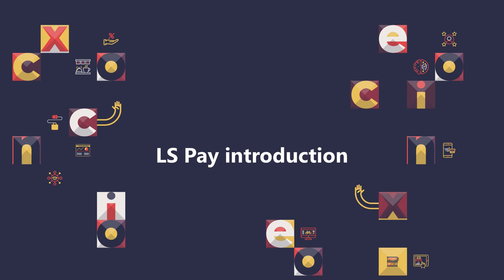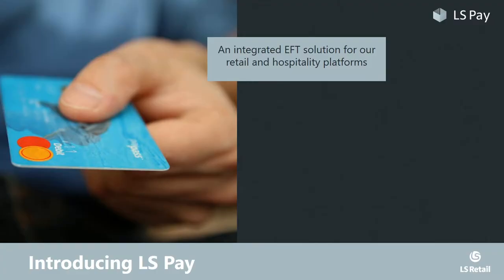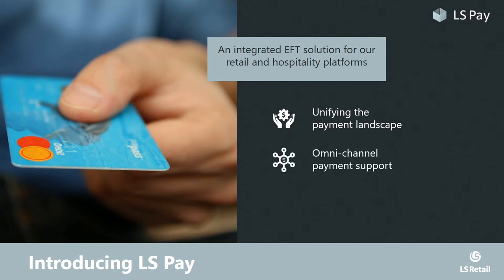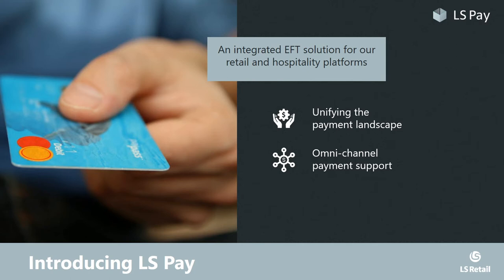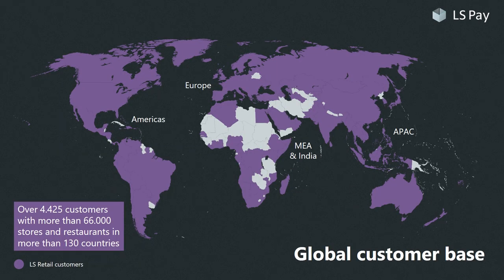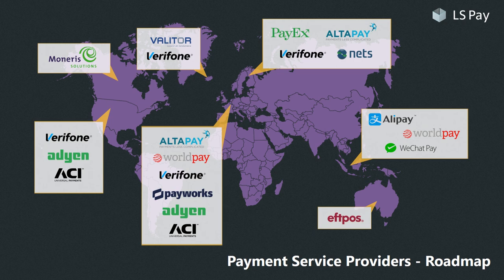LS Pay - Introduction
Incorporate payments and security into an omni-channel strategy with LS Pay. As data security has become a priority, retailers and restaurateurs are increasingly required to equip themselves with hardware and software that comply with strict security standards for card transactions. Join this session to get an introduction to LS Pay, an Electronic Fund Transfer (EFT) software solution that offers you complete reliability whether you are selling in store, on your e-commerce platform or through mobile and telephone orders. Powerful and versatile, LS Pay easily integrates with all LS Retail systems.
Presenter: Petur Thor Sigurdsson